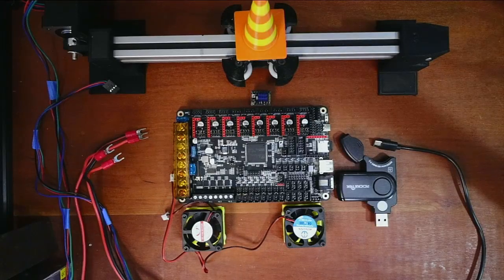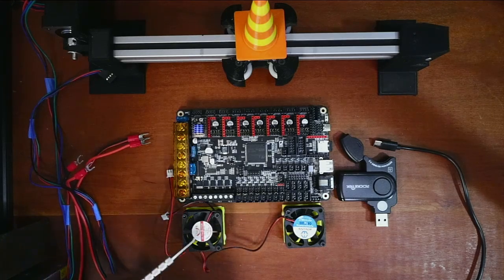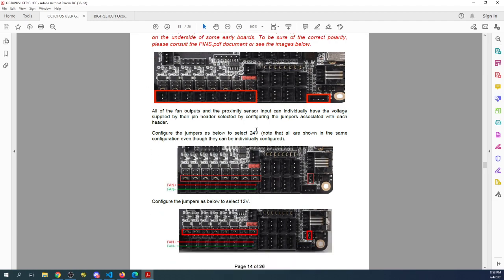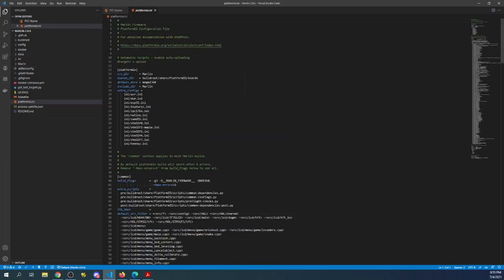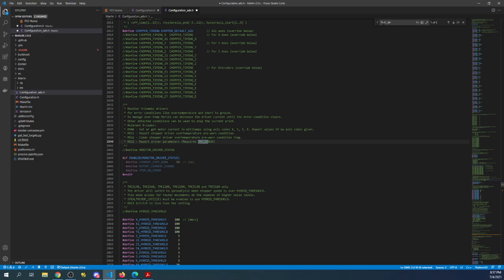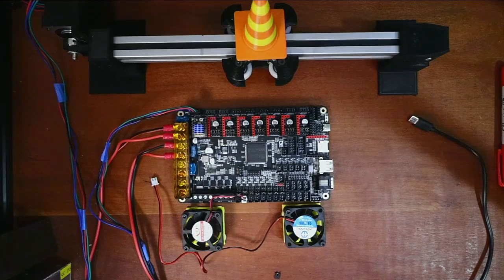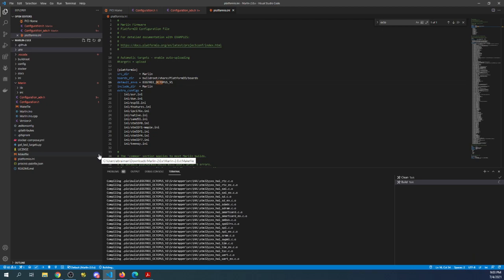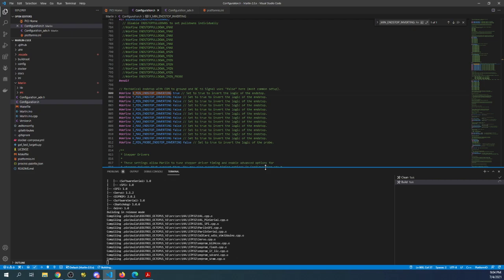BTT Octopus V1.1 - TMC2130 with Sensorless Homing and Controller Fan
This is a brief tutorial on how to connect on BTT Octopus v1.1 TMC2130 UART with Sensorless homing with a controller fan.

Required hardware:
BTT Octopus V1.1
BTT TMC2130 UART
NEMA 17 motor
12 volt Fan
USB Cable

Required software:
Documentation and Firmware

Software:
Marlin Firmware 2.0.x